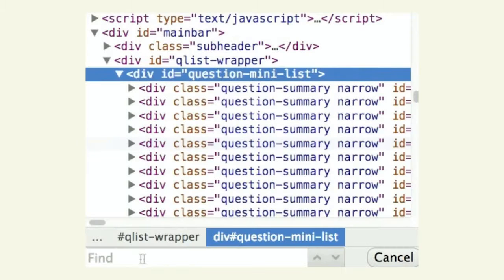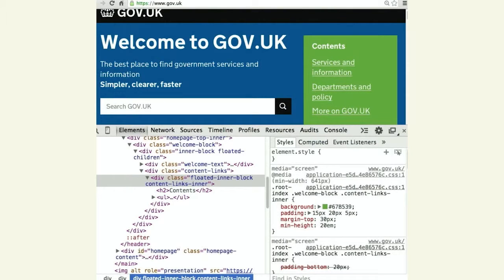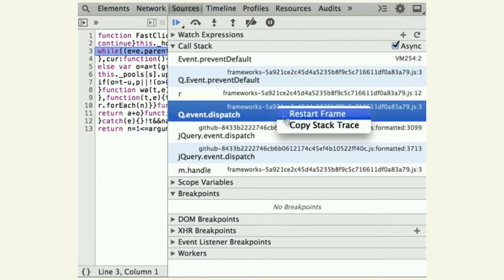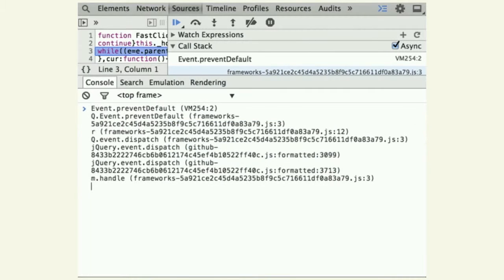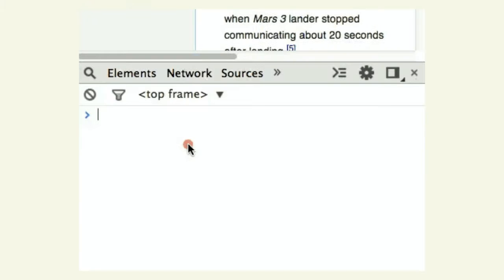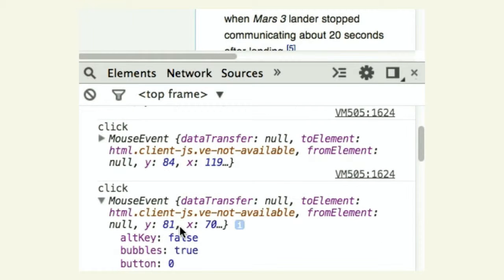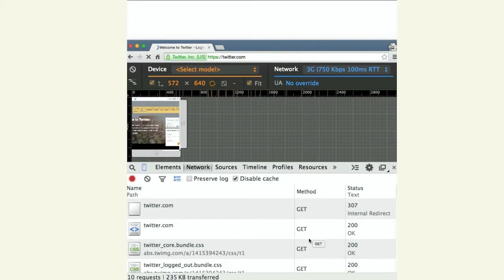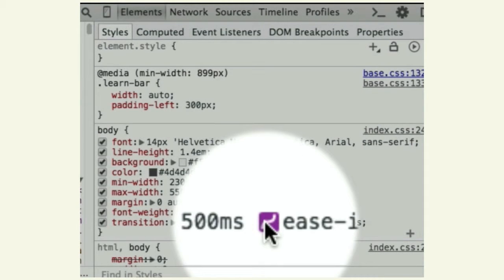Umar Hansa / Lightning Talk at Front-Trends 2015, Warsaw, Poland